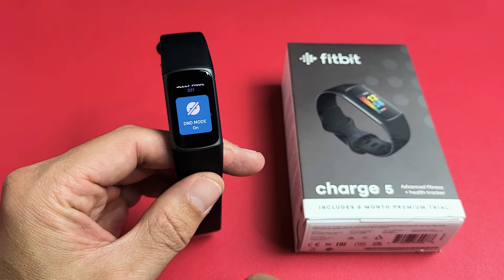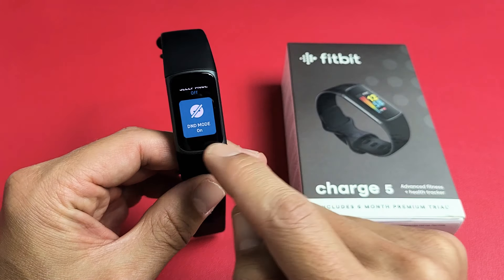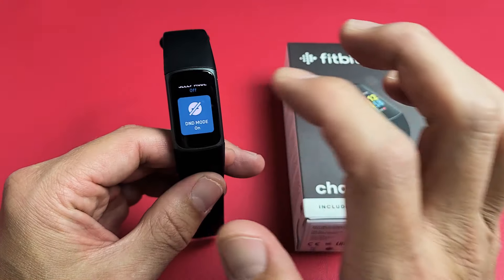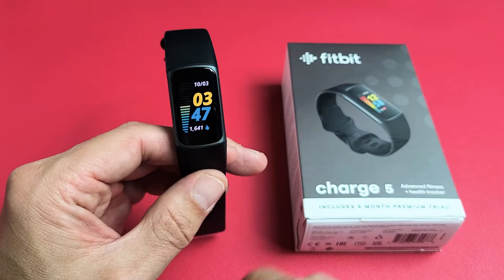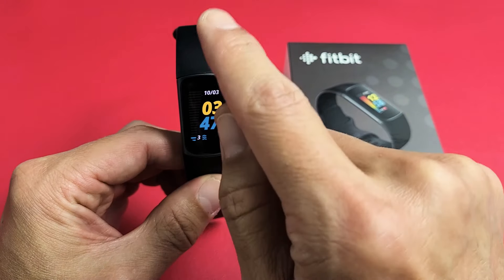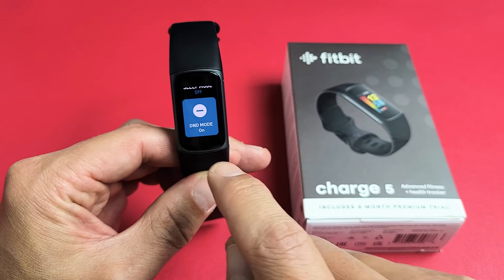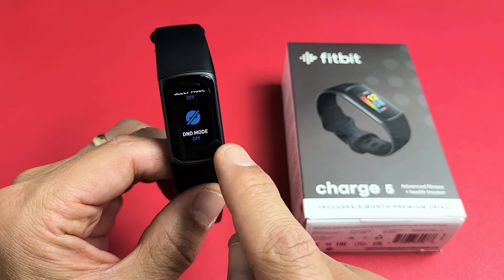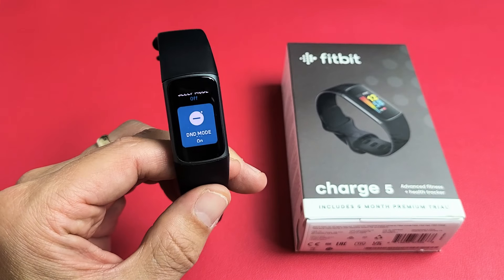Fitbit Charge 5: How to Turn OFF/ON 'Do Not Disturb' Mode (DND Mode)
I show you how to turn on or off the Do Not Disturb' (DND Mode) on the Fitbit Charge 5 Tracker. Hope this helps.